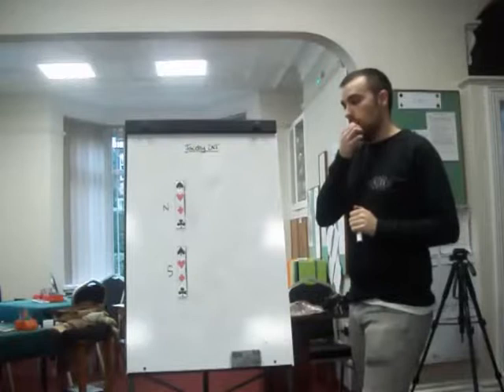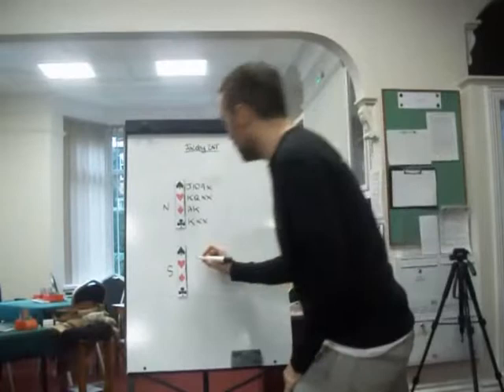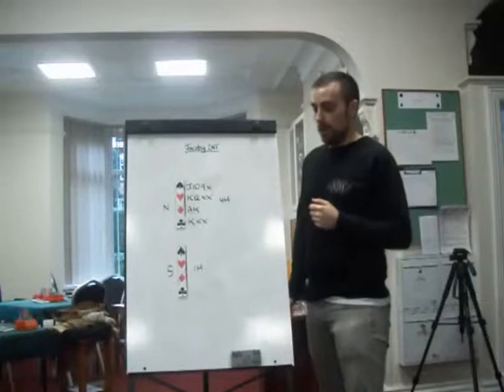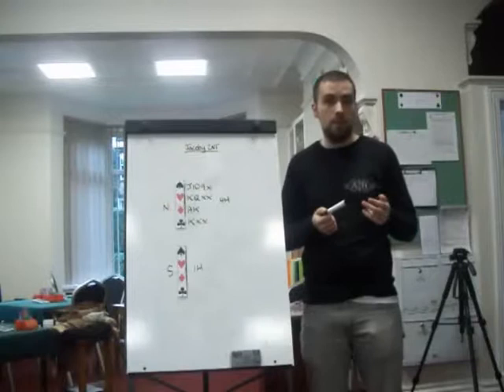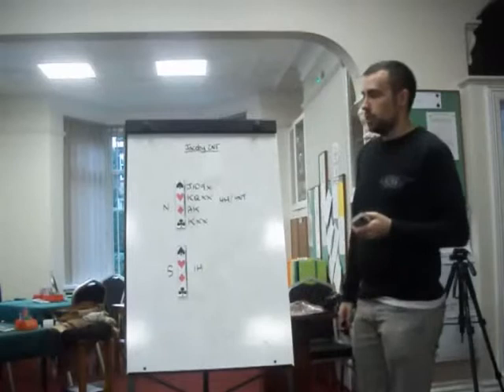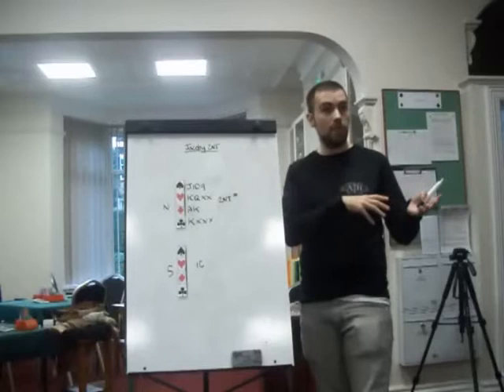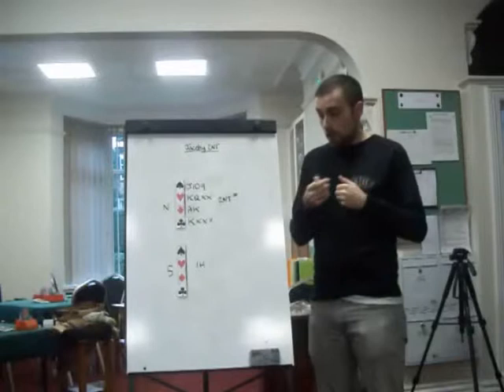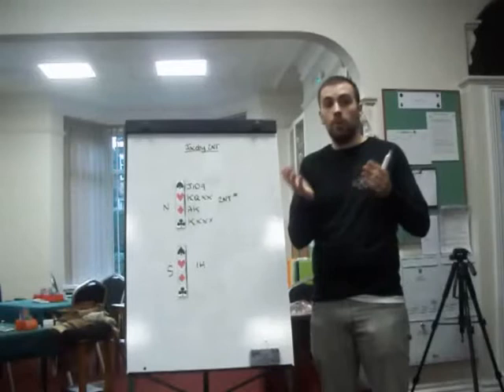Learn modern bridge - Jacoby 2NT